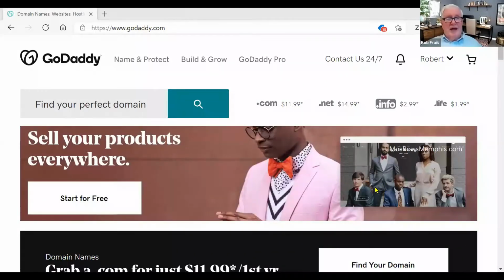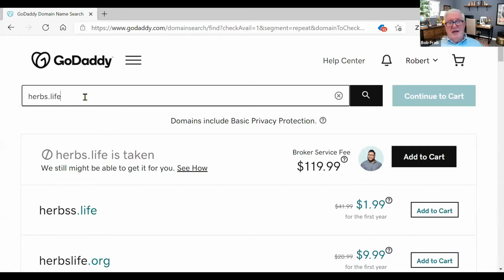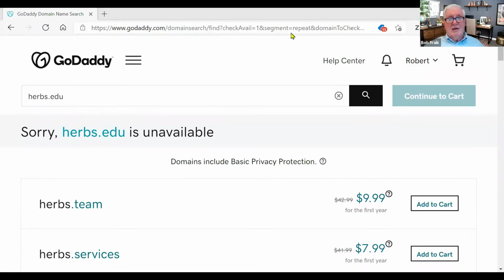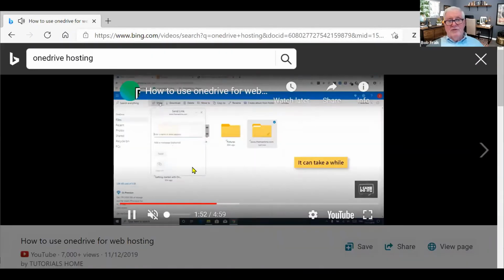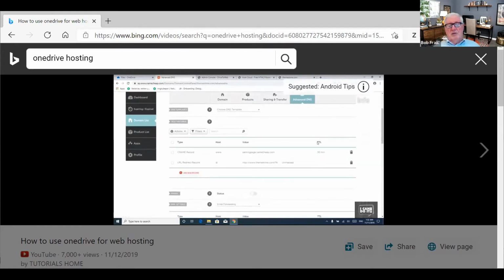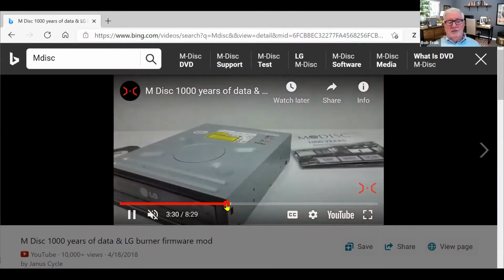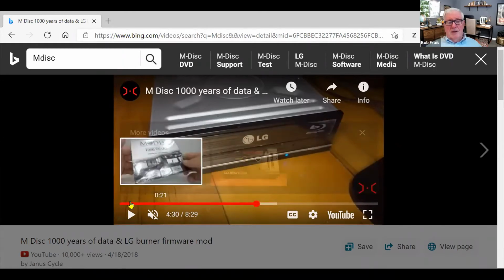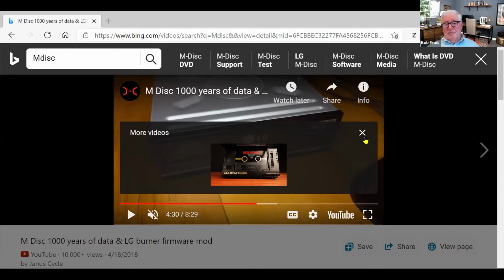eMemoir - Session Four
The four sessions completed with this session 4  is a tutorial on the various steps to record the story of a person as a website with multimedia information.  The sites can be distributed locally or storage devices or on the Internet.